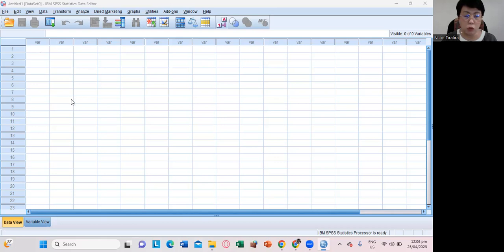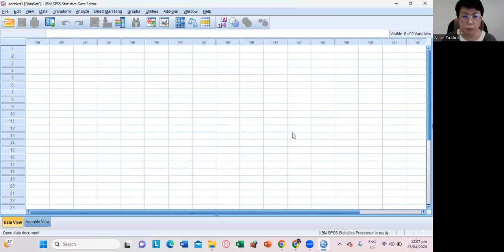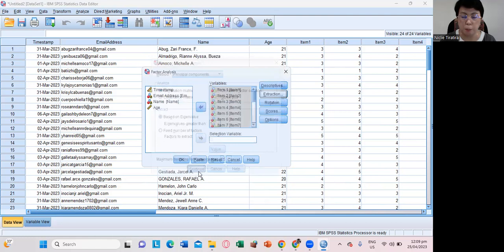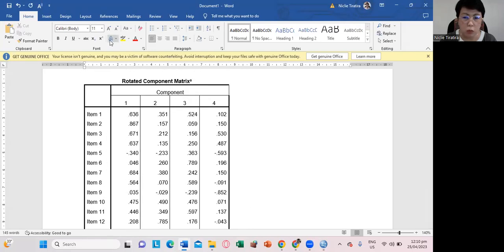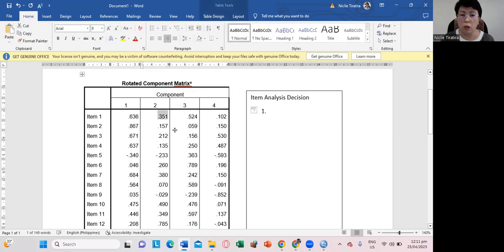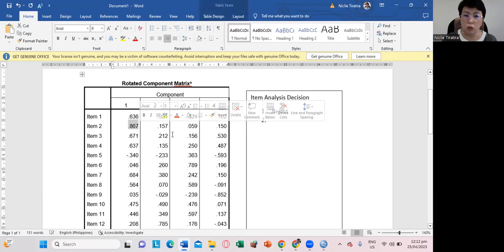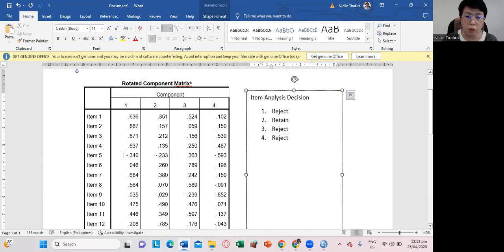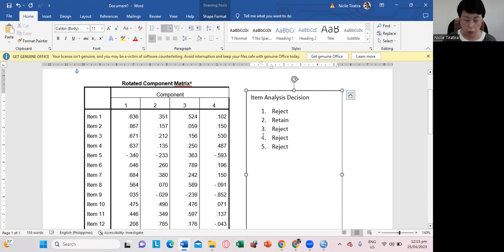Item Analysis using Factor Reduction Analysis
Short video on how to process data in SPSS and analyze the output for  item analysis.